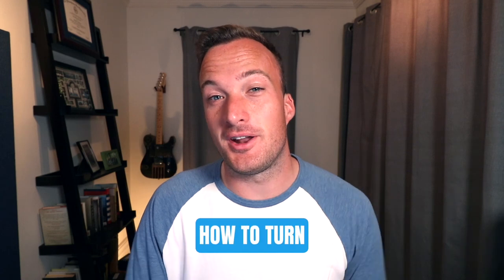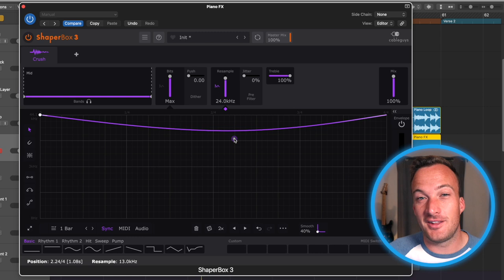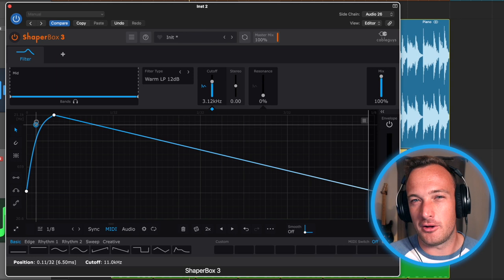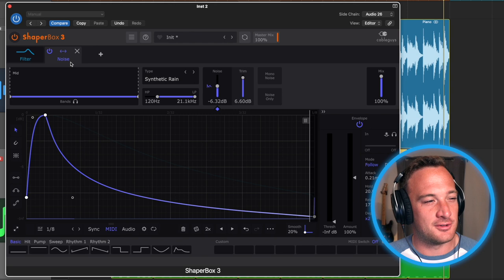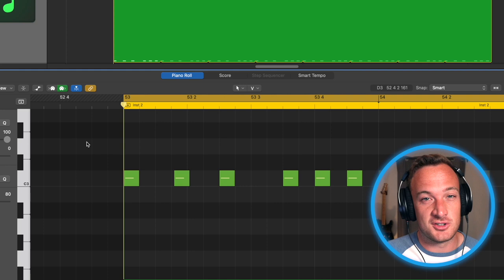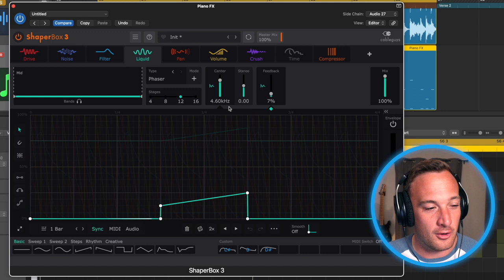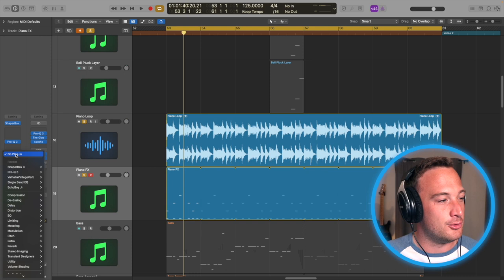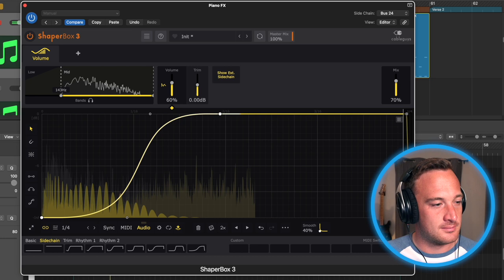Is This The Most Powerful Plugin Ever Made?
check out ShaperBox 3 here!